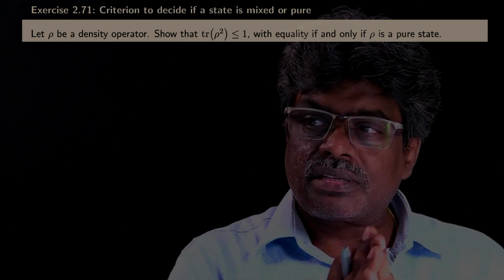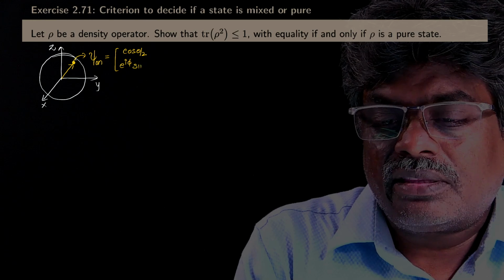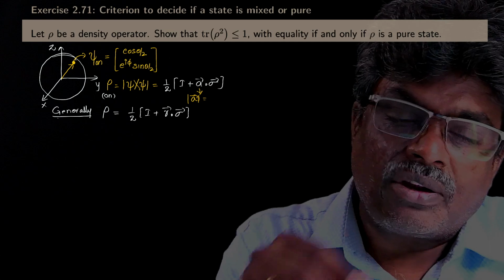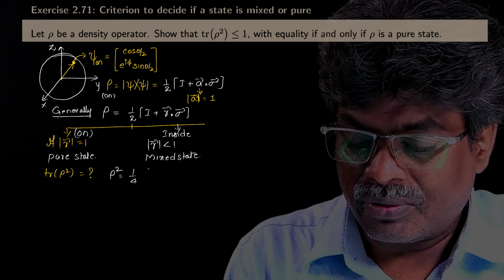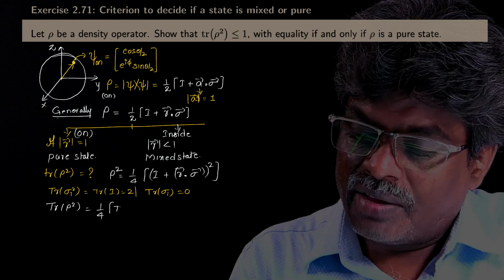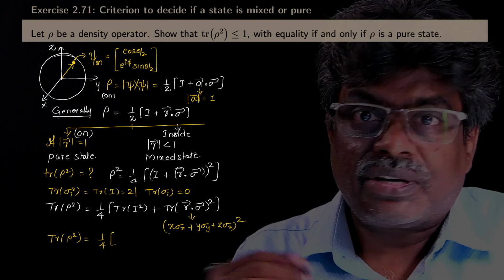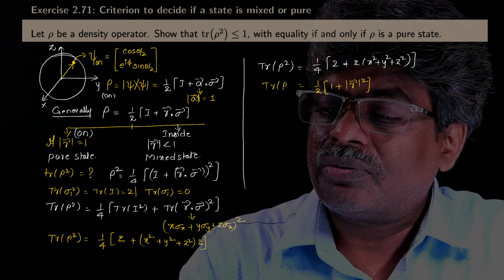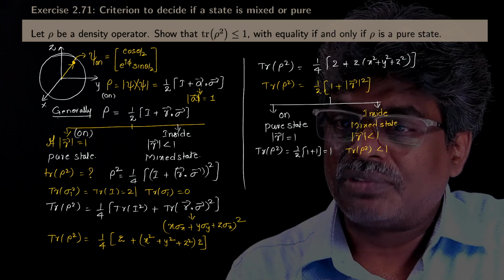Solutions of Quantum Computation chapter 2 ( 2.71)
Detailed Solutions of Quantum Computation Book ( Nielsen and Chuang).
Providing detailed Explanation to the problems.
If any doubt , contact
R.N. Rao
(ITT Roorkee)
UV Physics academy
Hyderabad